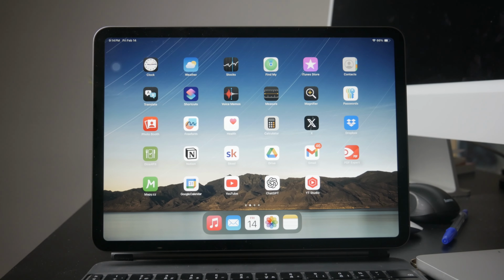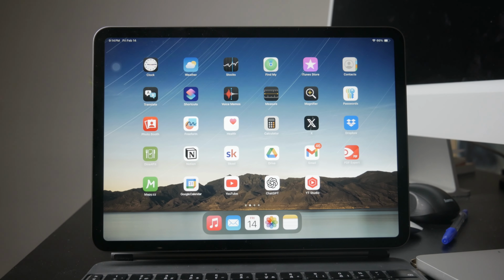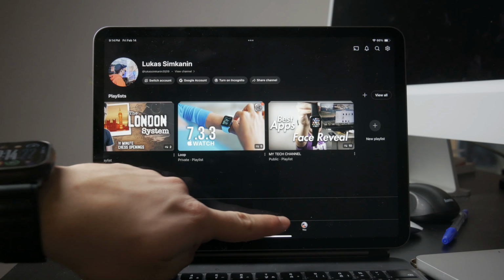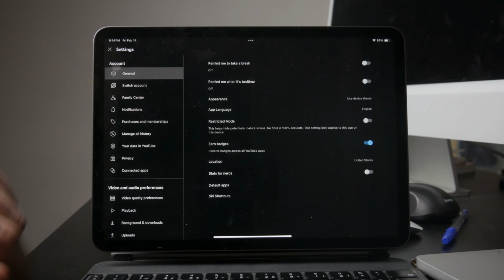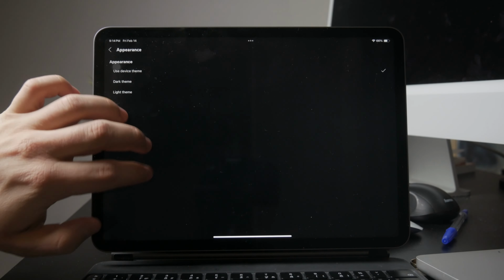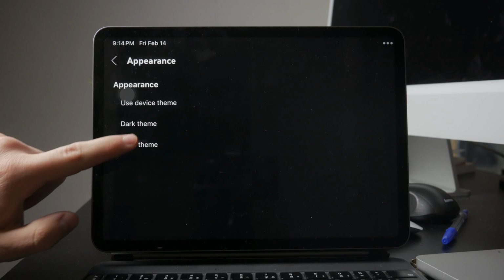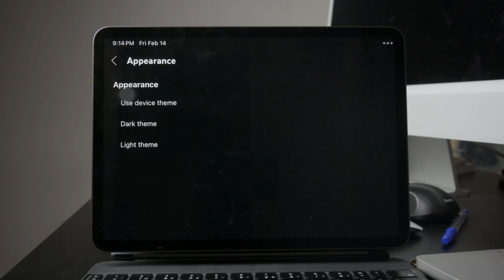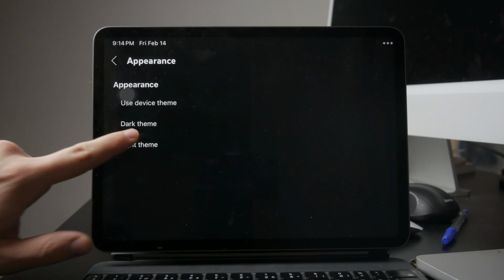How to Turn On Dark Mode on Youtube iPad (tutorial)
If you would like to use youtube in the nice dark mode, directly on your iPad, this is how you can manage it.